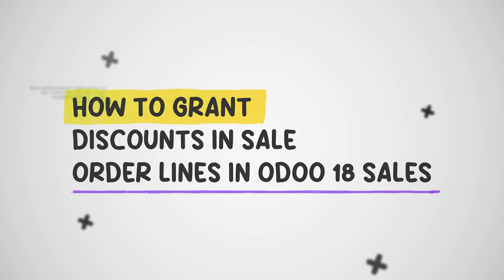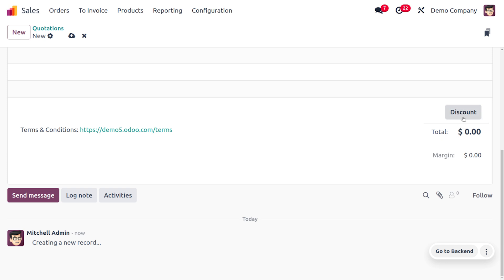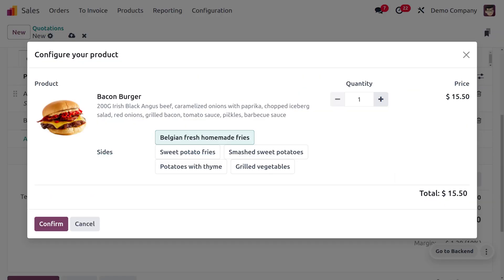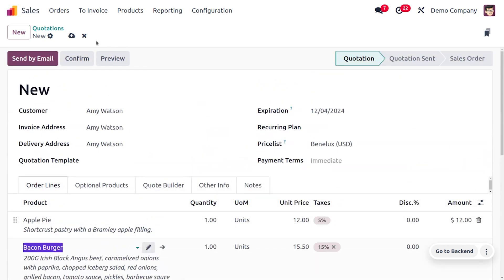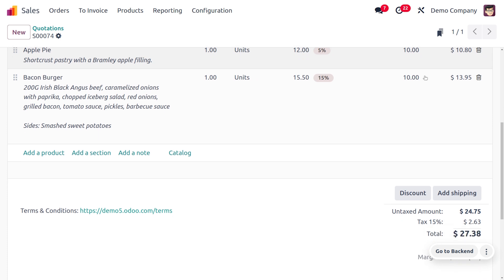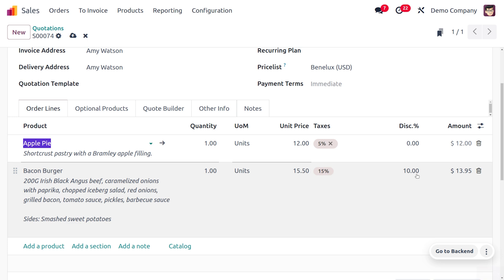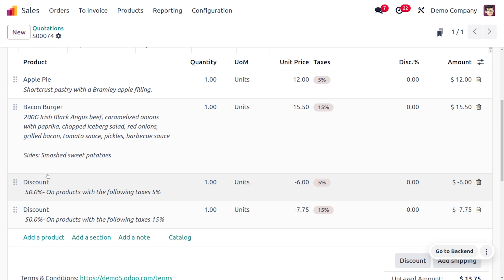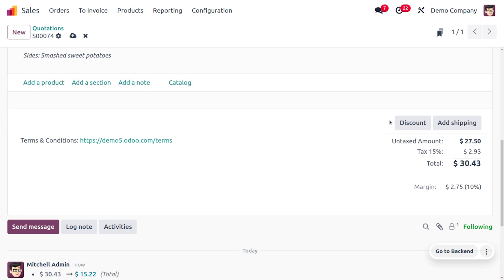How to Grant Discounts in Sale Order Lines in Odoo 18 Sales | Odoo 18 New Features | Odoo 18 Release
Odoo 18 provides multiple ways to grant discounts on sale order lines, catering to various business needs. Here are the primary methods:

1. Manual Line Discounts:

 * Direct Input:

   * Navigate to the desired sale order line.

   * In the "Discount" field, directly input the discount amount or percentage.

   * Odoo automatically recalculates the line total.

 * Discount Button:

   * Click the "Discount" button on the sale order line.

   * A popup window appears where you can specify the discount amount or percentage.

   * Choose between "Fixed Amount" or "Percentage" discount types.

2. Global Discounts:

 * Configure Global Discounts:

   * Go to Sales -- Configuration -- Settings.

   * Enable the "Global Discounts" option.

 * Apply Global Discount:

   * In the sale order, click the "Global Discount" button.

   * Enter the desired discount amount or percentage.

   * The discount will be applied to all order lines.

3. Pricelist-Based Discounts:

 * Create a Pricelist:

   * Go to Sales -- Configuration -- Pricelists.

   * Create a new pricelist or edit an existing one.

   * Define specific prices or discounts for products based on various criteria (e.g., customer, quantity, date range).

 * Assign Pricelist to Sale Order:

   * In the sale order, select the appropriate pricelist from the "Pricelist" field.

   * The system will automatically apply the defined discounts to the order lines.

   * Enable the "Loyalty & Gift Card" option.

   * Set up rules for earning and redeeming loyalty points.

 * Apply Loyalty Discounts:

   * During order creation, if the customer has accumulated enough points, the system will automatically apply the discount.

Additional Tips:

 * Combine Methods: You can combine different methods to achieve complex discount scenarios. For example, apply a global discount and then additional line-level discounts.

 * Test Thoroughly: Before implementing any discount strategy, test it thoroughly to ensure accurate calculations and avoid unexpected results.

 * Consider Tax Implications: Be aware of how discounts impact taxes, especially in regions with specific tax regulations.

 * Utilize Odoo's Reporting Features: Analyze sales data to track the effectiveness of different discount strategies and make informed decisions.

By understanding these methods and tailoring them to your specific business needs, you can effectively implement discount strategies in Odoo 18 to boost sales and customer satisfaction.

Do you have any specific questions about implementing discounts in Odoo 18?